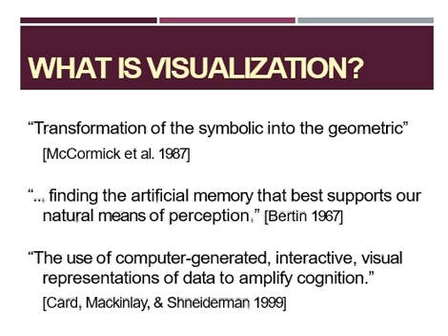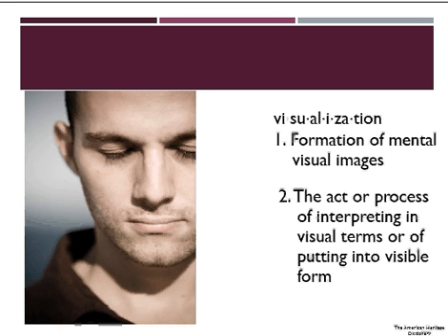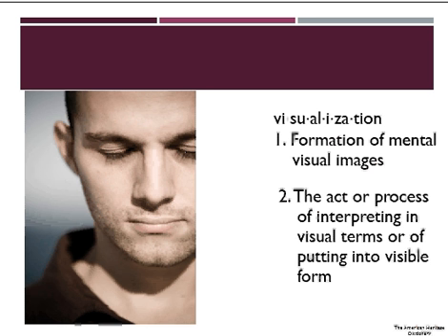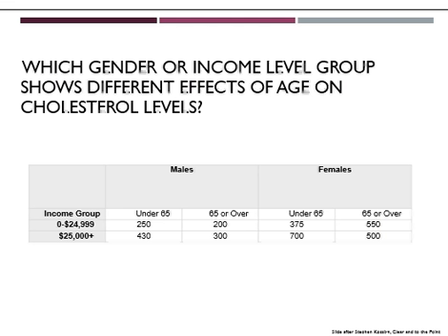Basics of data visualization-Part 3 | TheQLGConsultants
This video will further explain the concepts of data visualization and its definition. How you perceive a certain visualization or image.

A well thought out basic visualization peels away the layers around analyzed raw data. All companies today are in need of Data Visualization specialists, so leveraging Data Visualization tools to analyze data faster, recognize trends and patterns, and get more valuable insights from what's on-screen. Small to medium-sized companies of all sizes are all seeking Data Visualization specialists.

P.S: Urdu version of this video is separate